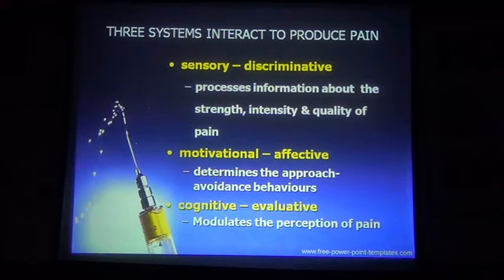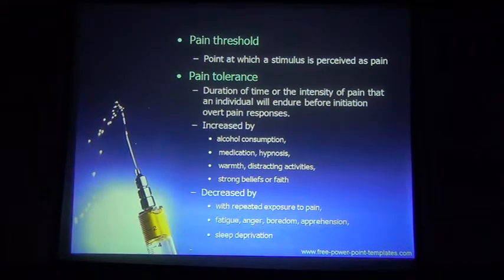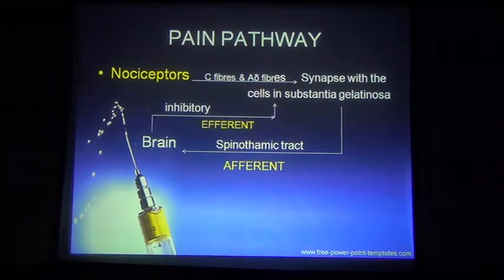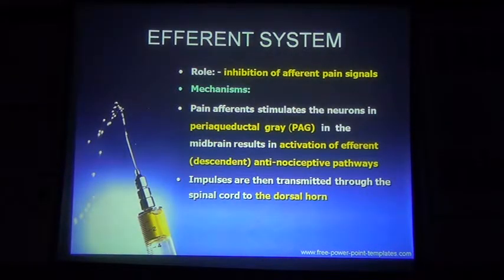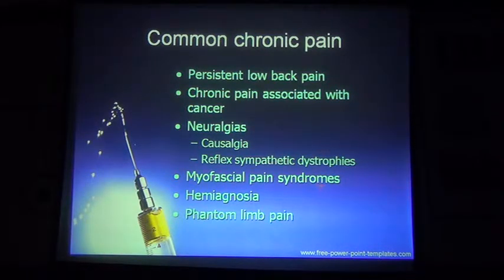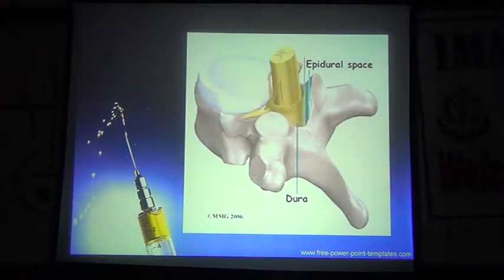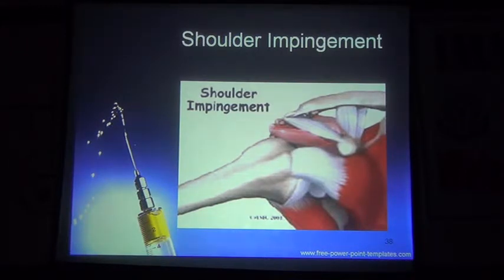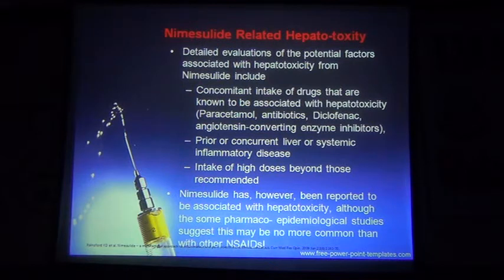Pain mgmt Sashidhar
Pain Management in Orthopedic practise - Dr Sashidhar